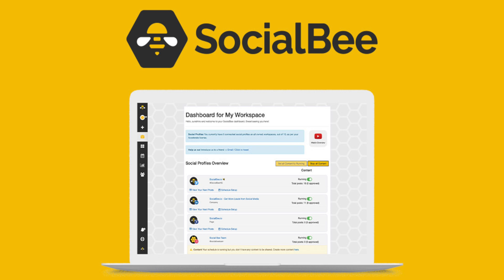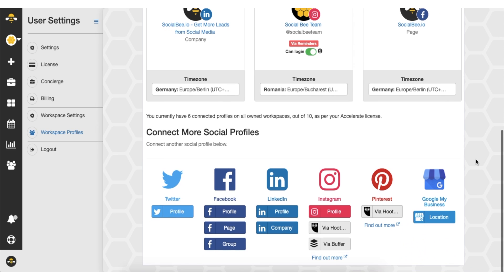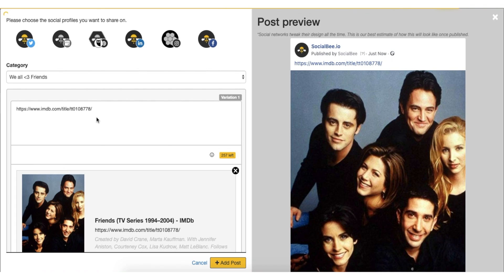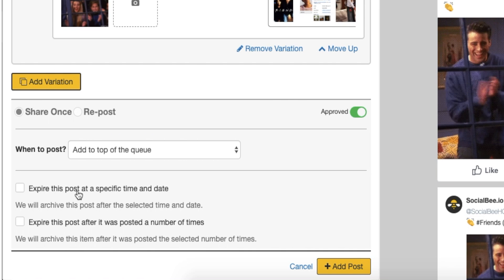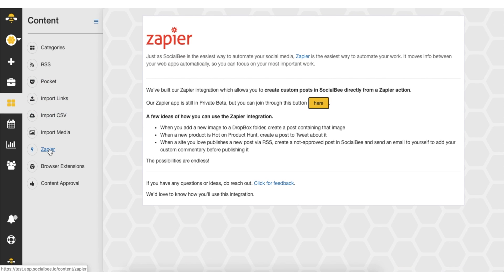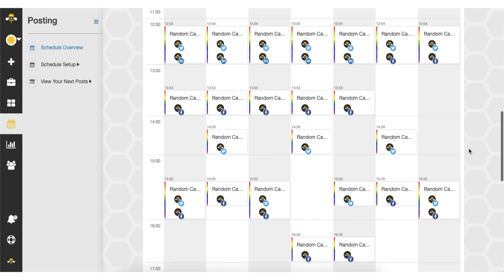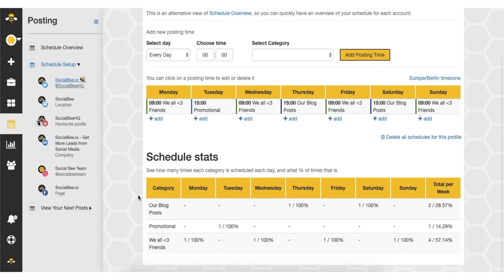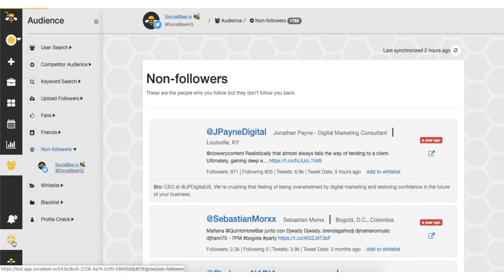SocialBee Review on AppSumo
SocialBee is an all-in-one social media tool that lets you schedule posts, curate content, and grow an audience.

Things you should be doing every day: posting on social media and flossing (read: not the dance).

But, you're not posting because you don't have the time or resources.

What you need is a tool that adds content automatically, recycles your best content, and creates a structure for the ideal content mix.

Basically, you need SocialBee.